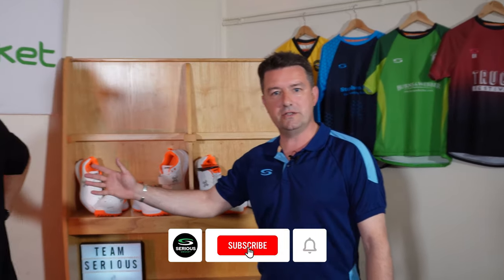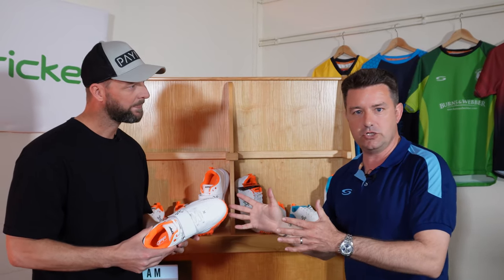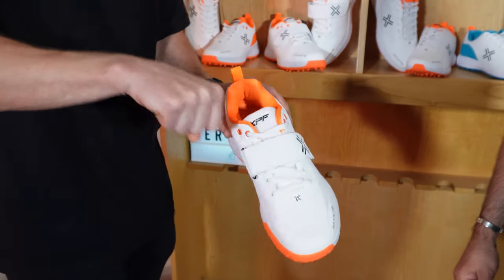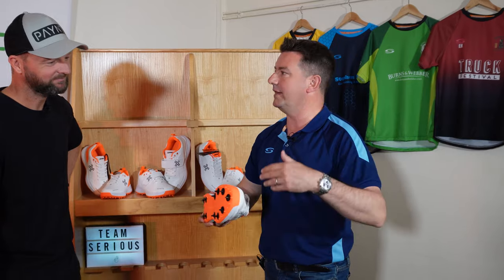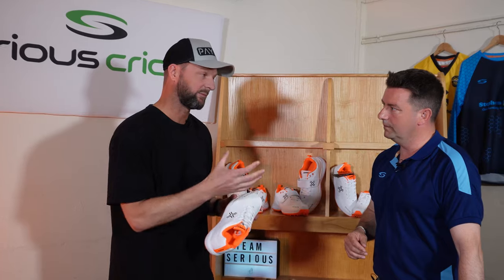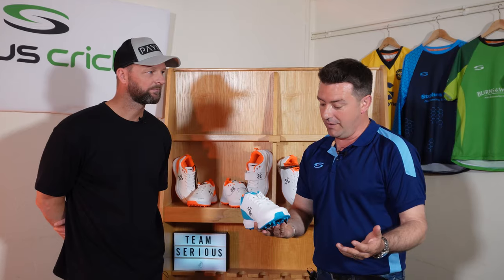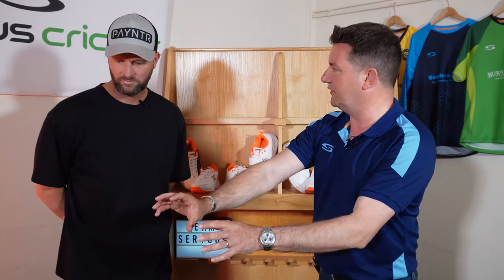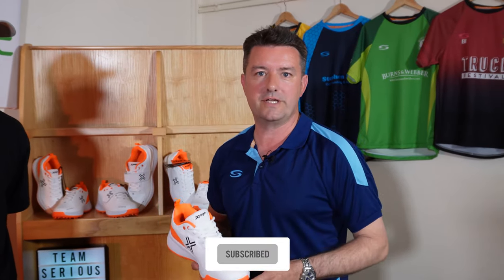PAYNTR Cricket Shoes & Spikes 2022 | REVIEW WITH PAYNTR EXPERT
In this video Neil, along with the Founder of PAYNTR Cricket, David Paynter, discuss the XPF 2022 Cricket Shoes & Spikes range! David provides great technical detail of the range and the advancement of their predecessors.

Introduction - 0:00
XPF-P6 - 0:44
XPF-AR - 7:01
XPF-22 - 10:09
XPF-19 - 13:35
OVERVIEW - 16:12